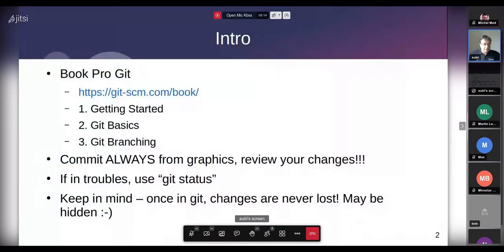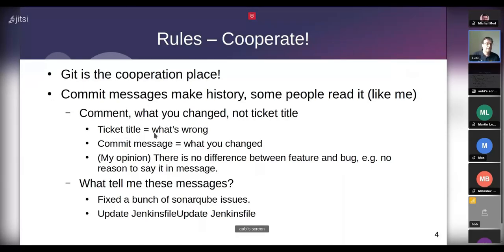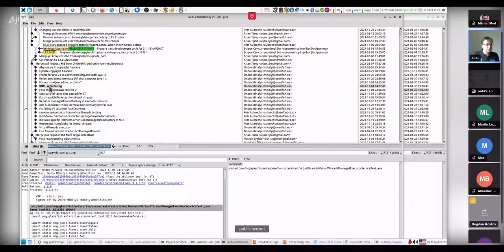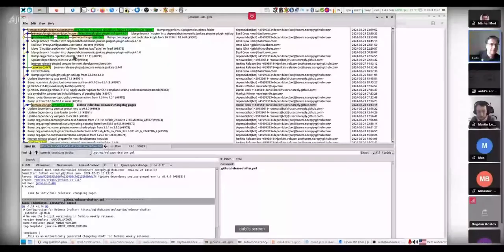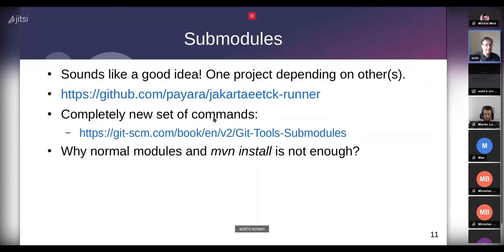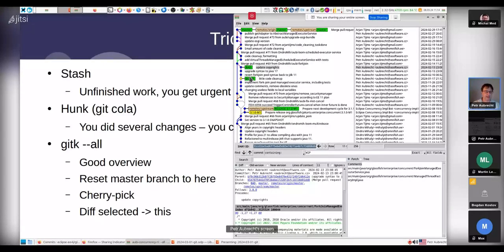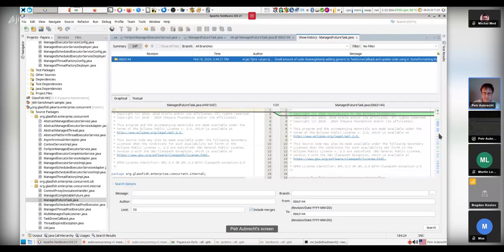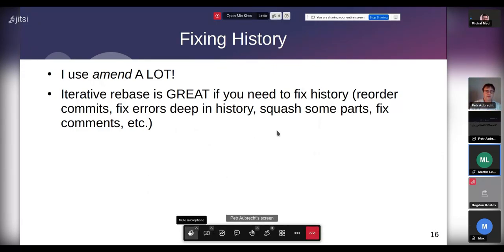Open Mic - Petr Aubrecht: Git Team Workflow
Git is ubiquitous in software development nowadays, but using it differs quite significantly when working alone and when working in a team. Beginners may struggle in finding the right workflow for working with Git in a team.

This presentation provides some best practices learnt over years by an industry veteran with experience with working in development teams on various kinds of projects, both closed source and open source, including community-driven projects like Jakarta EE specification implementations.

The whole presentation including all the comments and Q & A section took over 2.5 hours. This video is edited to contain only the main topics. The video content is:

00:00 Intro
03:55 Basic Rules
20:40 Short-Term Feature Branches
32:12 Long-Term Feature Branches
36:40 Submodules
39:33 Tricks
52:56 History
59:32 Multiple Repositories
01:05:30 Fixing History